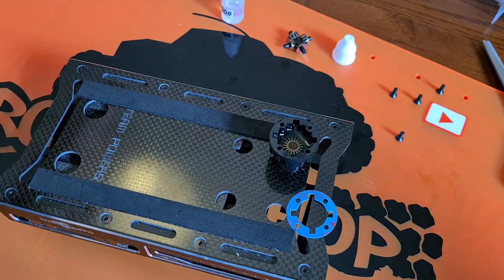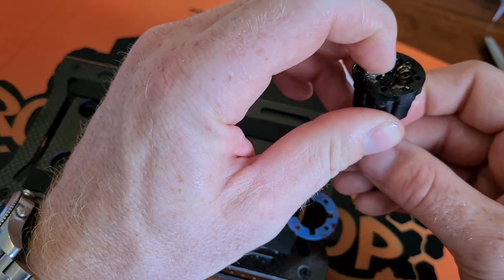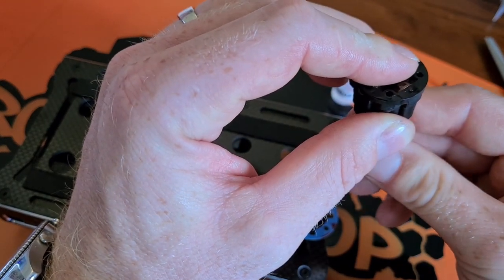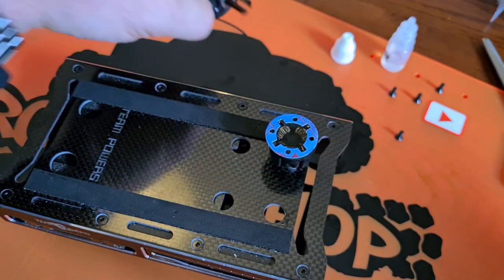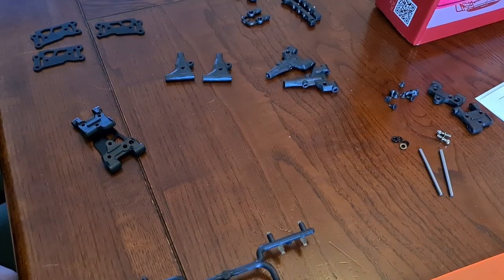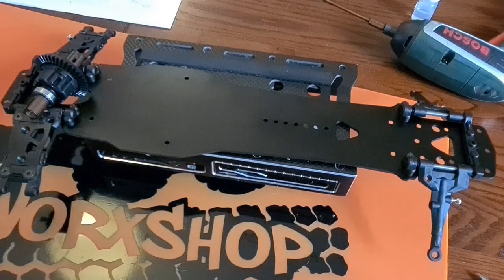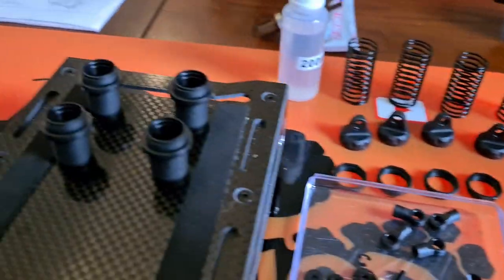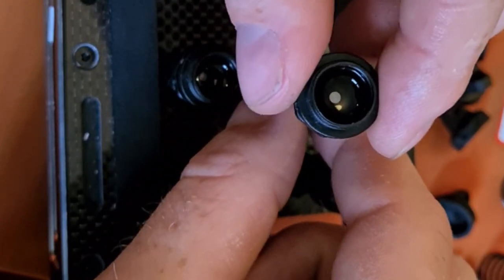NEW 1/10 SAKURA D5 S RWD DRIFT CAR KIT BUILD VIDEO 3RACING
This was a fantastic build, me and my son thoroughly enjoyed it, nice and simple, everything there, some real quality components, my only gripe was the need for a smaller servo, although hopefully we've got around it lol. looking forward to testing it out please rate, comment and subscribe for more.